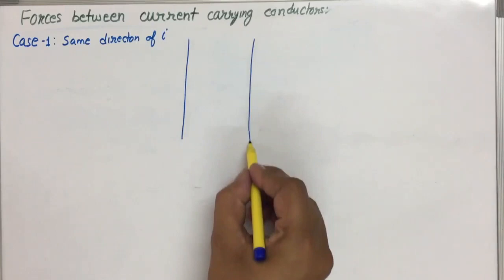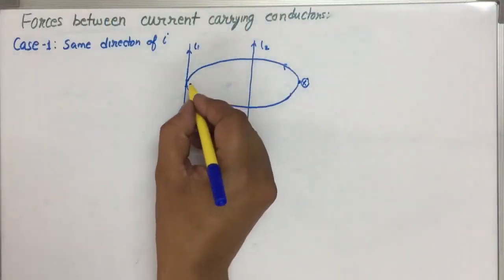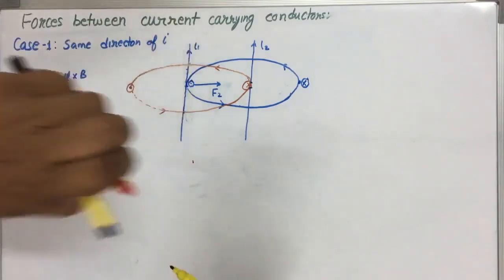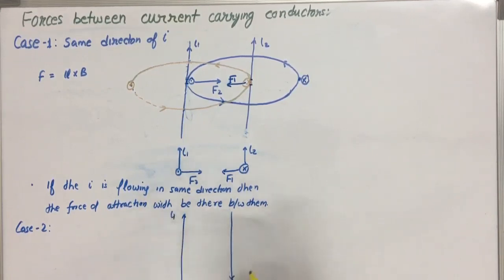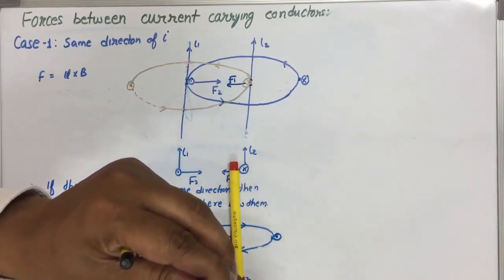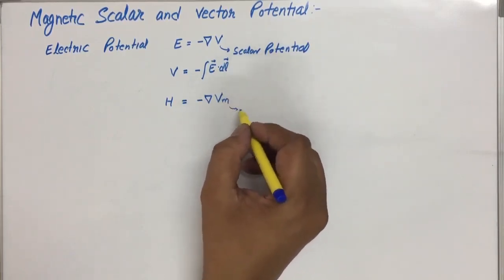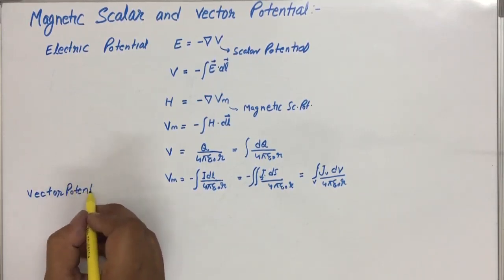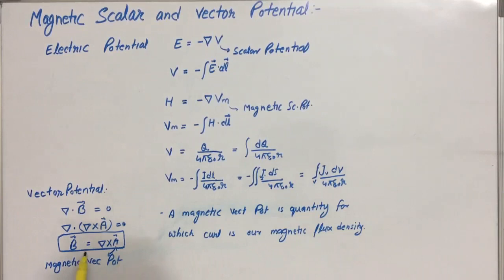Magnetostatics L7 Magnetic Potentials720P HD